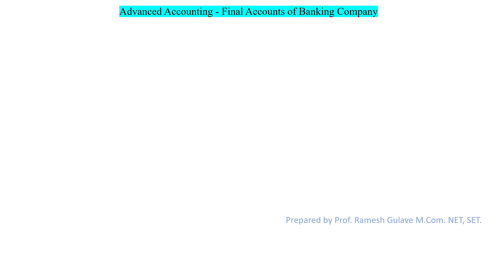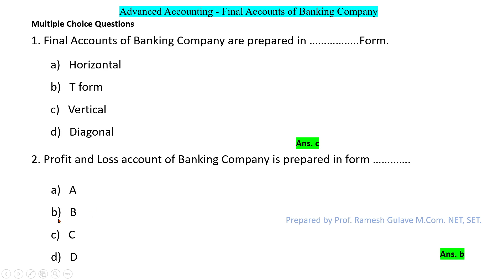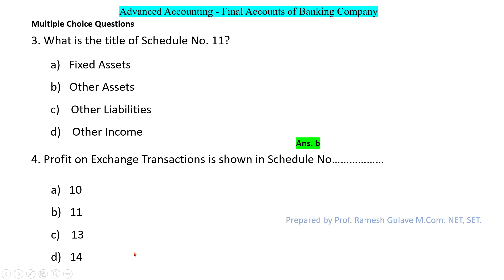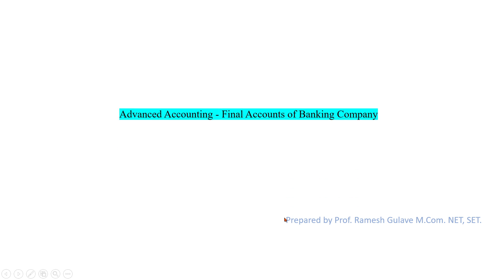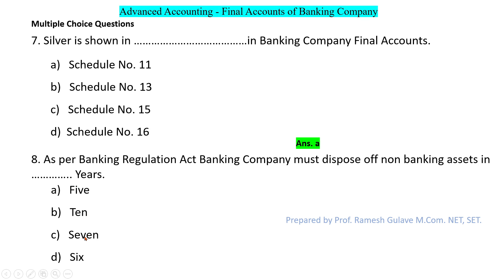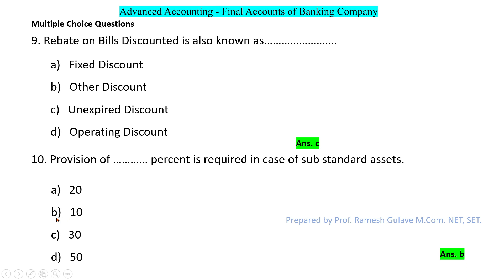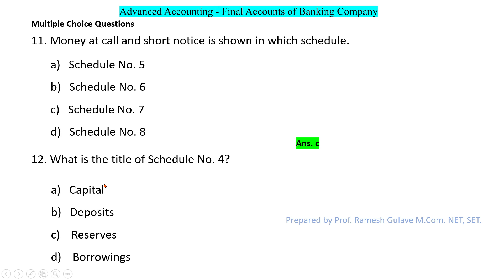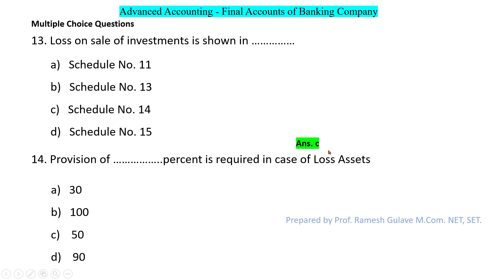Banking Company Final Accounts MCQs | Advanced Accounting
This video explains the important videos on Banking company final accounts